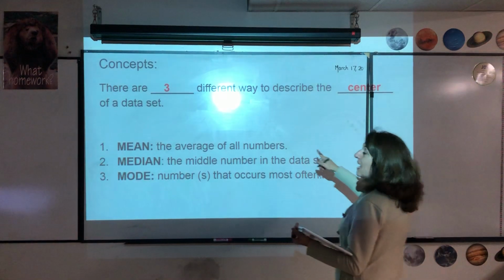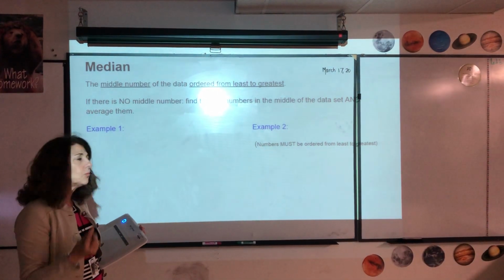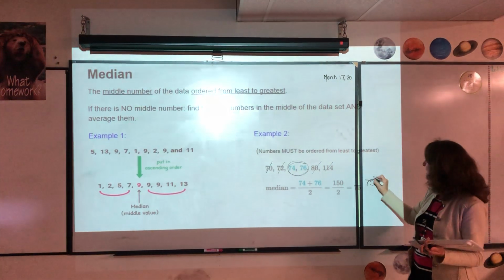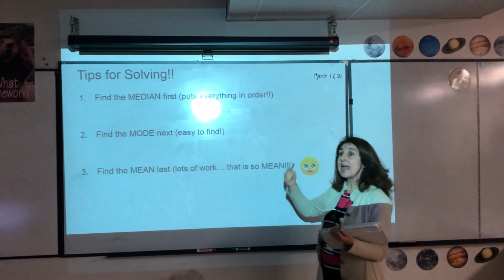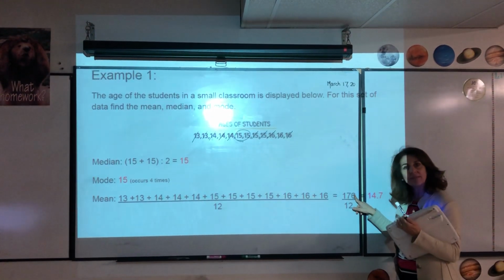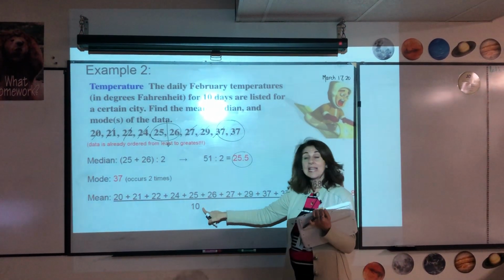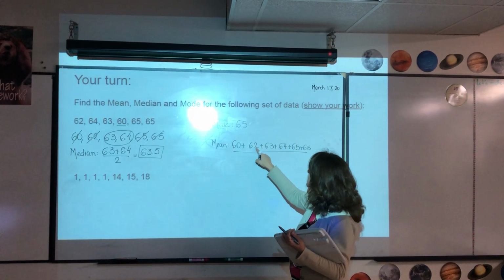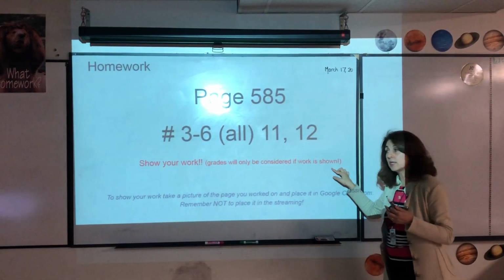Chapter 10 - Lesson 1A